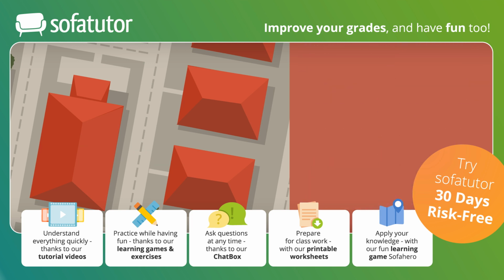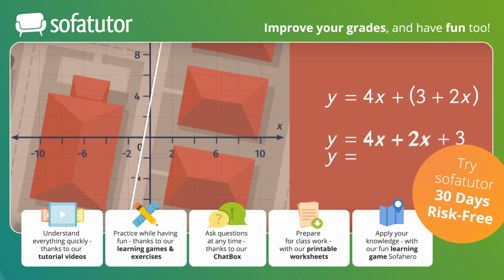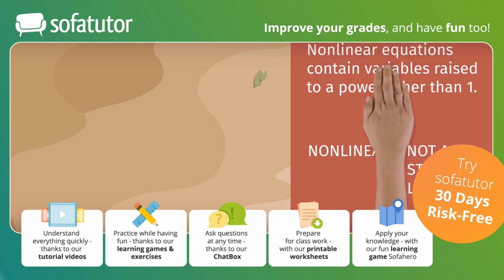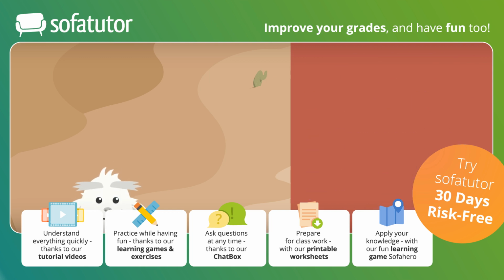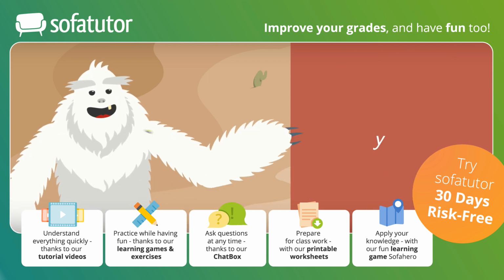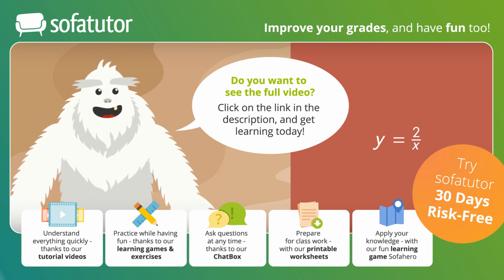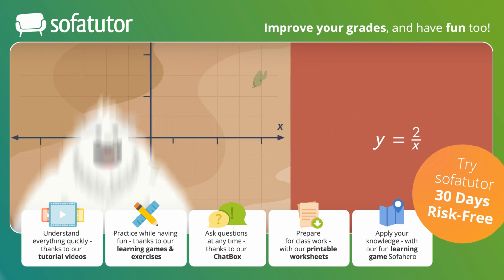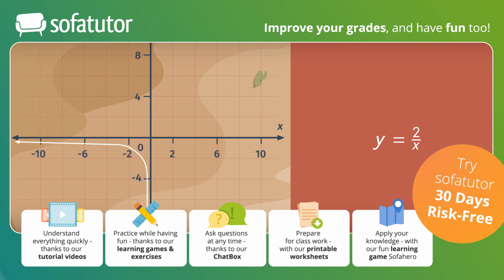Linear and Nonlinear Expressions | Mastering Algebra 1 | sofatutor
Have you enjoyed the video? Discover many more exciting animated learning videos for the subject math by clicking the

You want to learn more about linear and nonlinear expressions, interpreting nonlinear expressions and how to simplify linear expressions?